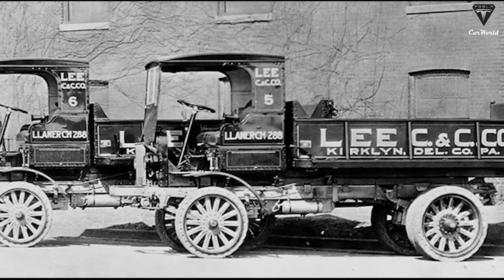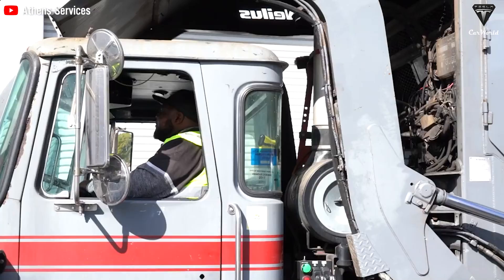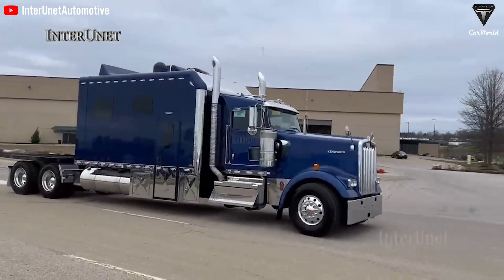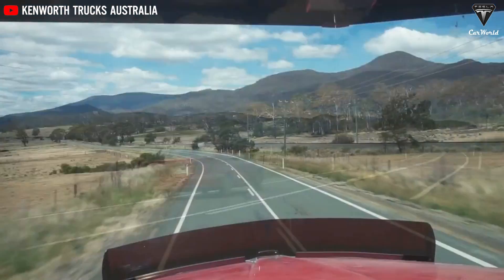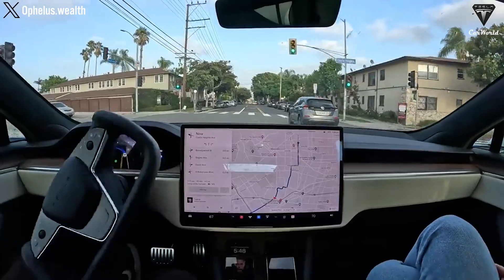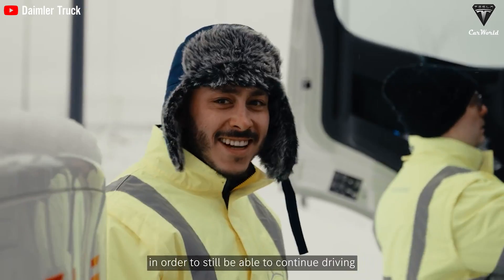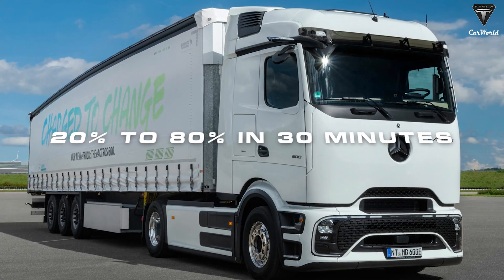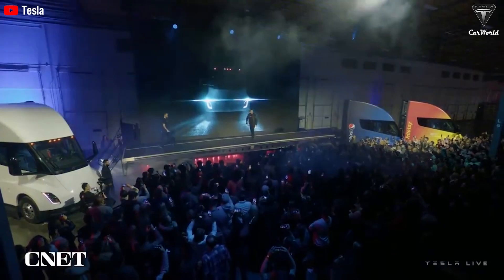Why were Americans forced to stop producing Cab-over Trucks?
🚚 Introduction:
Explore the evolution of truck design and the intriguing shift from cab-over to long-nose trucks in the United States. Uncover the historical, regulatory, and technological factors that led to this transformation, and join us on a journey through the advantages, controversies, and innovations in the world of American trucking.
🛣️ The Era of Cab-Over Trucks:
📜 Discover the roots of truck design dating back to 1899, and delve into the impact of length regulations on the preference for cab-over trucks in both Europe and the United States. Explore the golden age of cab-over trucks and the unique challenges and benefits they presented in navigating urban environments and narrow roads.
🚦 Regulatory Changes in the 1970s:
📅 Explore the pivotal moment in the late 1970s when the U.S. relaxed length restrictions, triggering a significant shift in truck design preferences. Understand the regulatory changes that favored long-nose trucks and learn how manufacturers adapted to the evolving legal landscape.
🇺🇸 Why Long-Nose Trucks Dominate the U.S. Market:
🚀 Delve into the reasons behind the popularity of long-nose trucks in the U.S., from improved driver comfort to infrastructure optimization. Uncover the impact of regulatory changes on the design, visibility, and maneuverability of these trucks, and witness how they became integral to the American trucking experience.
🔍 Technical Challenges and Manufacturing Considerations:
🛠️ Understand the technical intricacies and manufacturing challenges associated with cab-over trucks, leading to a gradual decline in their popularity. Explore why long-nose trucks offer a simpler and more comfortable design, making them a preferred choice for manufacturers and trucking companies.
📈 Increased Transport Capability and Safety Considerations:
🏋️♂️ Examine the enhanced transport capabilities of long-nose trucks, their stability on highways, and the impact of safety considerations. Learn how these trucks outshine their cab-over counterparts in terms of weight distribution, speed, and safety for drivers on American roads.
⚡ Electric Trucks: Tesla's Game-Changing Entry:
🔌 Explore the future of trucking with the advent of electric trucks, focusing on Tesla's groundbreaking Semi. Analyze the efficiency, range, and charging infrastructure of electric trucks, and compare Tesla's innovation with other players entering the electric truck market.
🚛 Infrastructure Challenges and Future Prospects:
🌍 Examine the challenges of transitioning to electric trucks and the required infrastructure. Assess the potential return of cab-over trucks to the U.S. market and the factors that may shape the future of truck design and transportation.